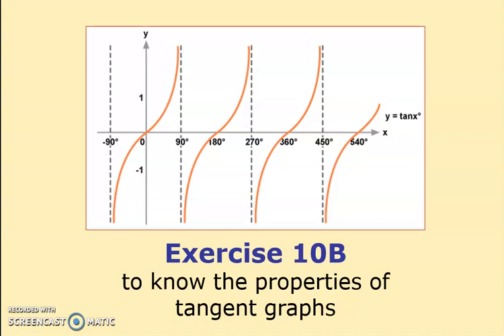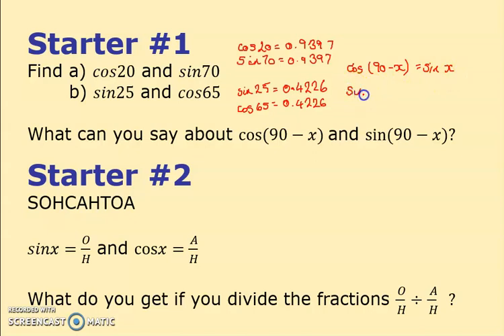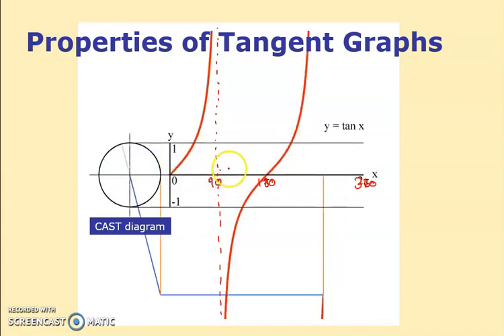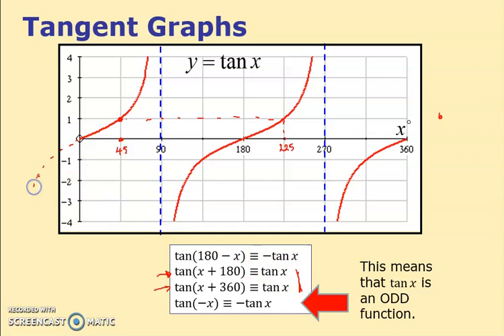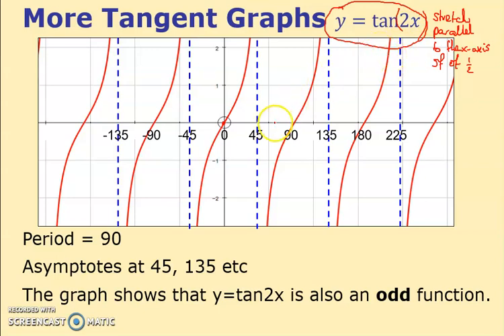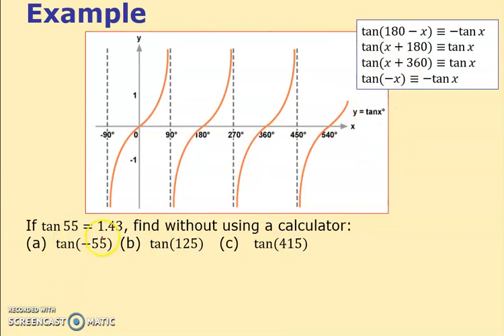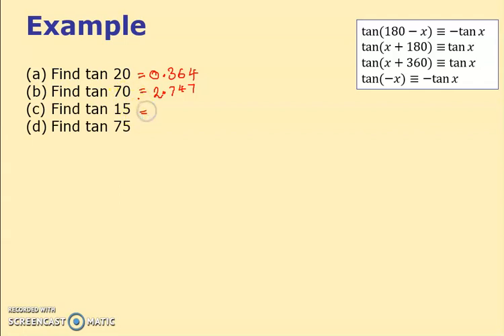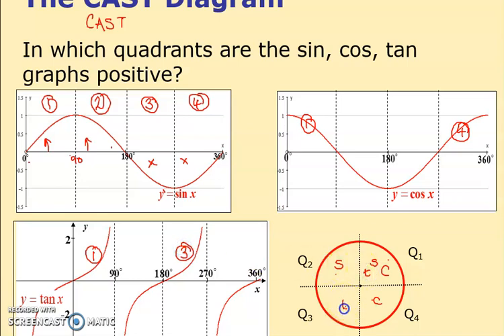Ex 10B - Properties of Tan Graphs - Y12 A Level Maths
Now looking at the graphs of tangent functions (in degrees)